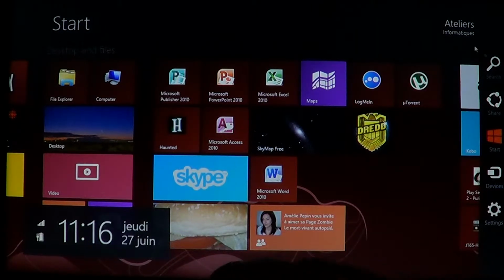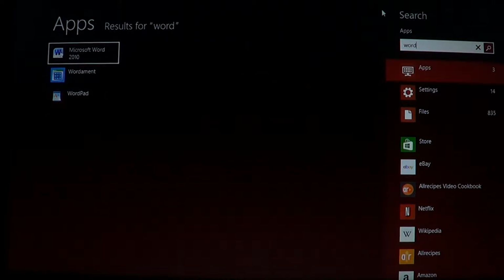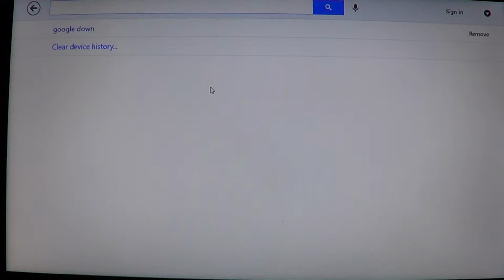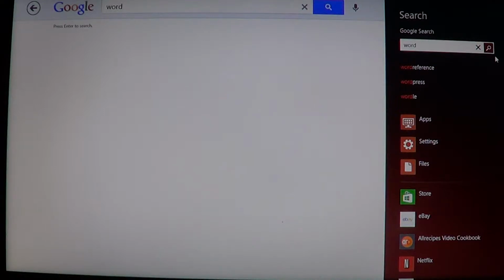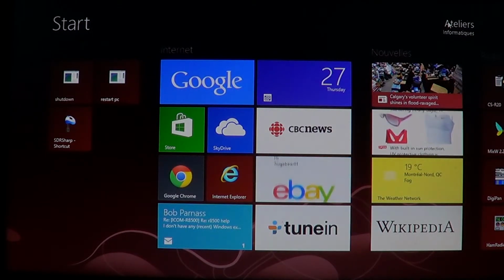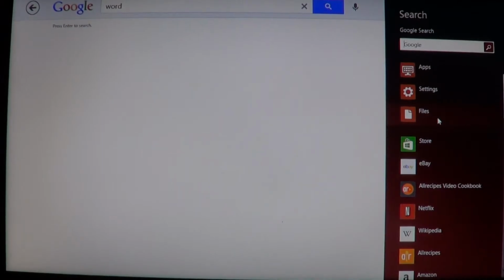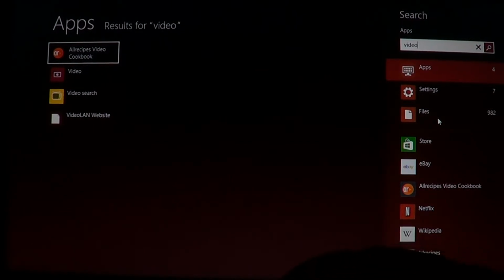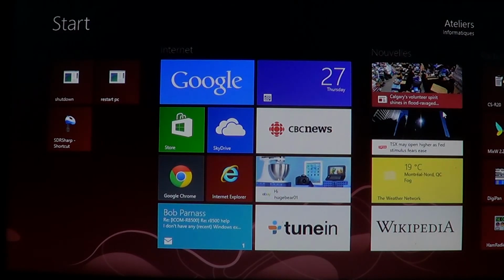Windows 8 How to do a quick search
easiest way to search in windows 8